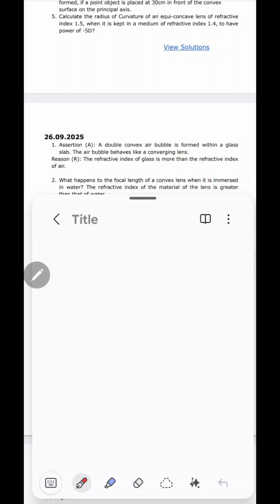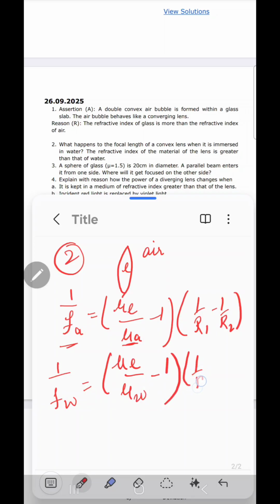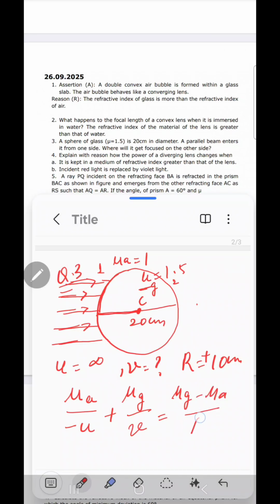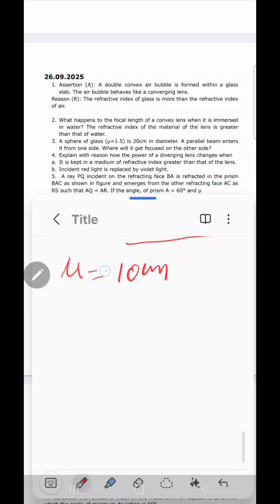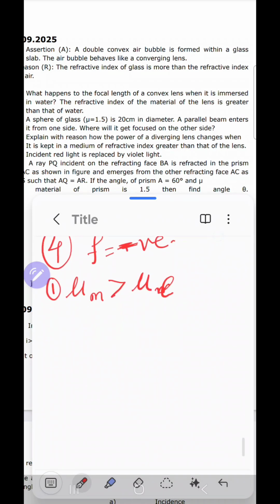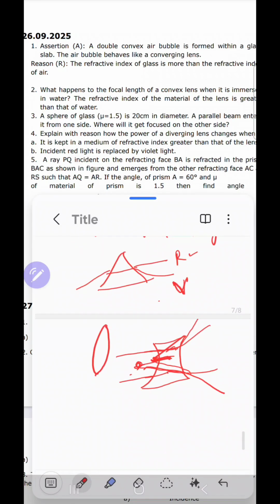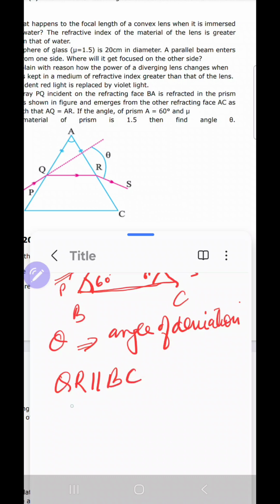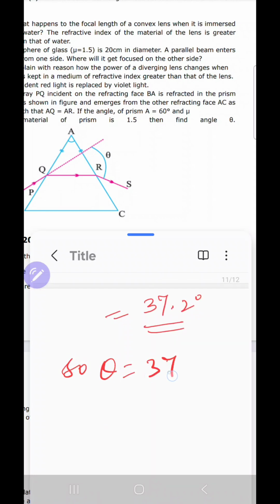5 Questions on Prism formula and lens maker's formula